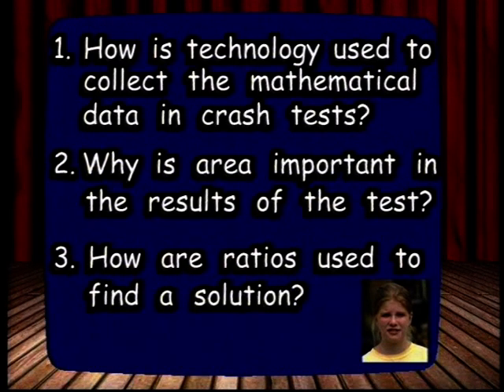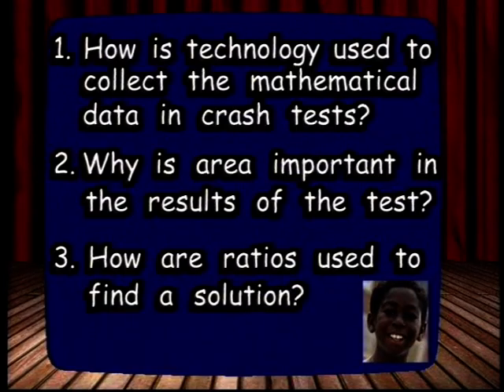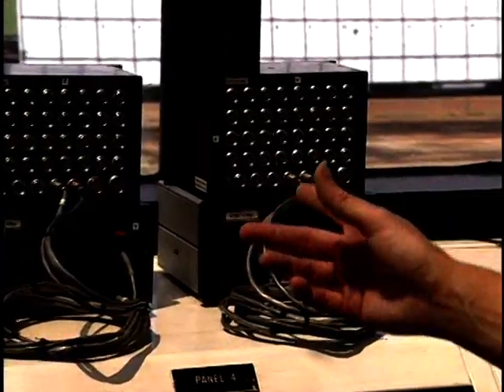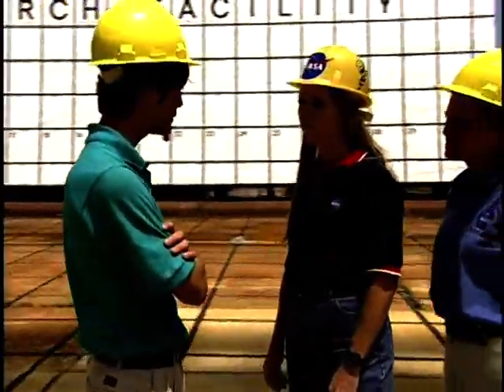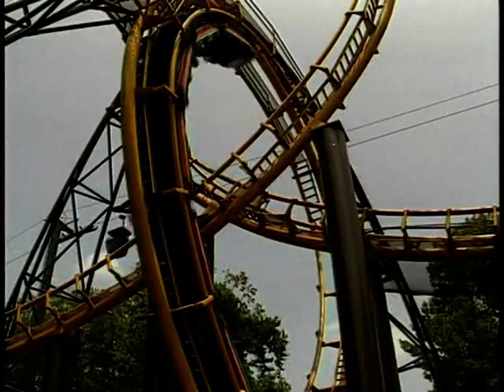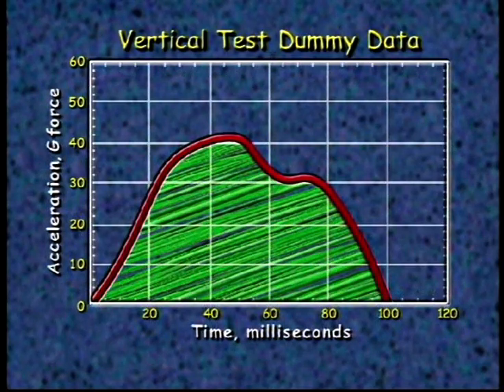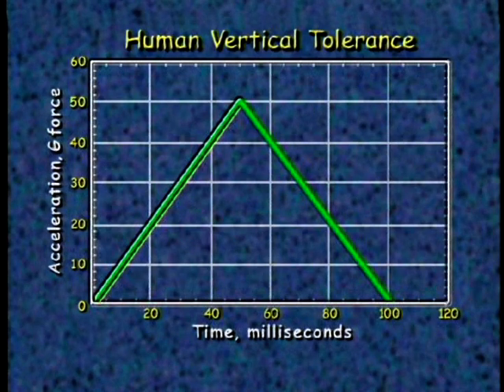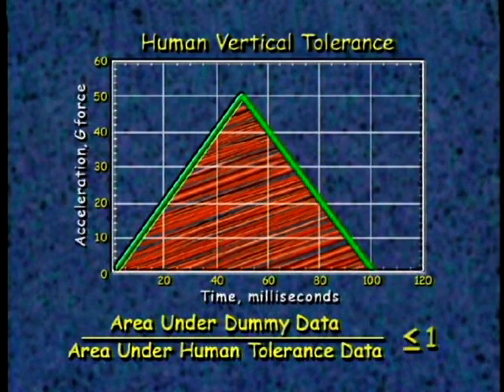Airplane Crash Tests NASA Connect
NASA Connect segment exploring how NASA scientests use measurement, ratios, and graphing to help test aircraft at the Impact Dynamics Research Facility.